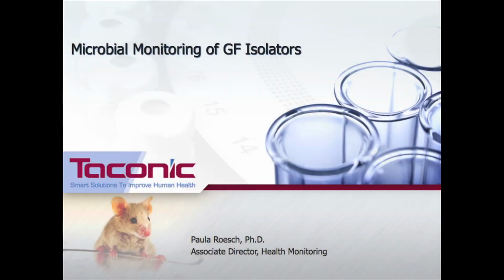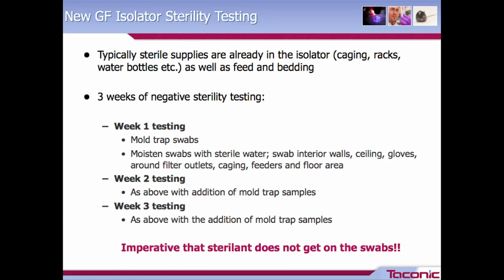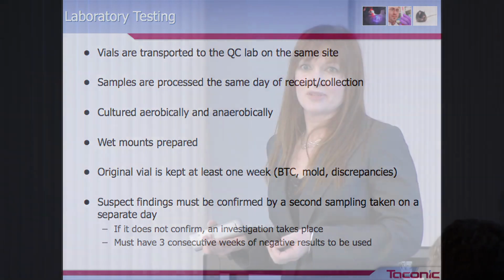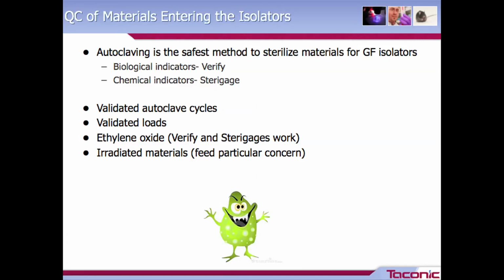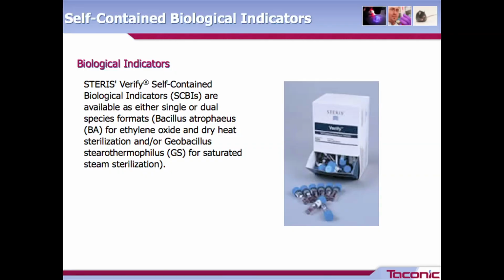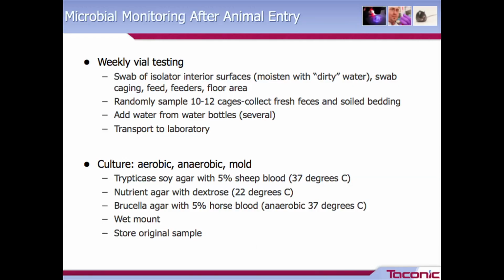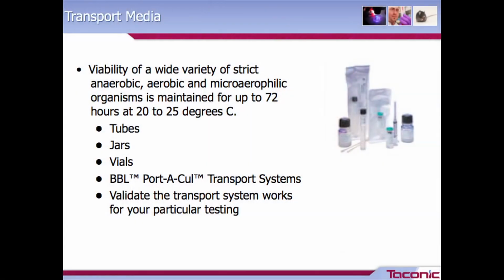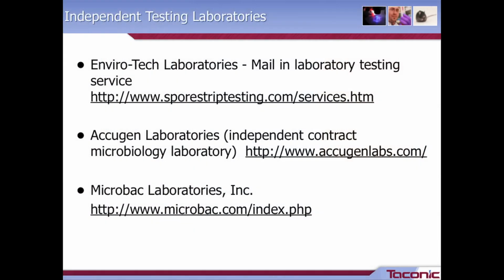Microbial Monitoring of Germ-free Isolators